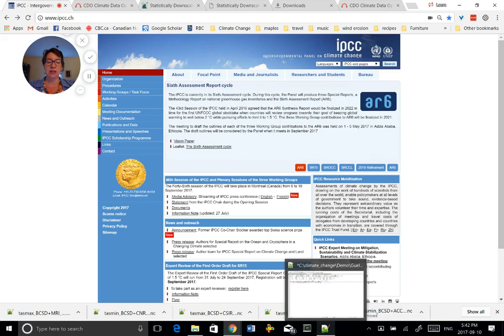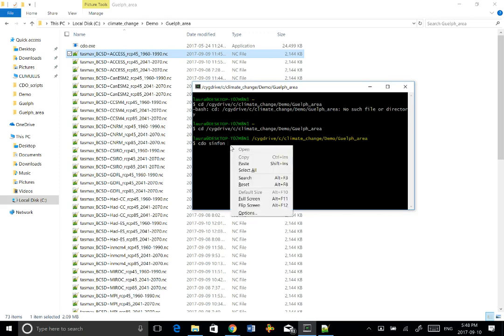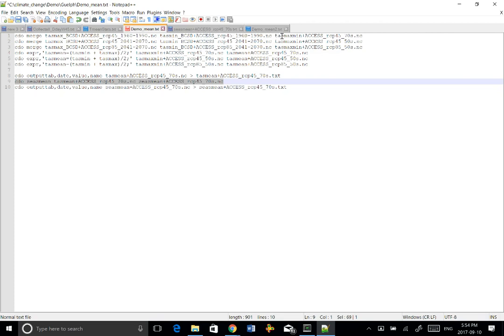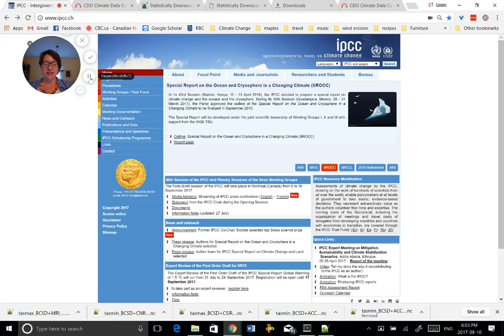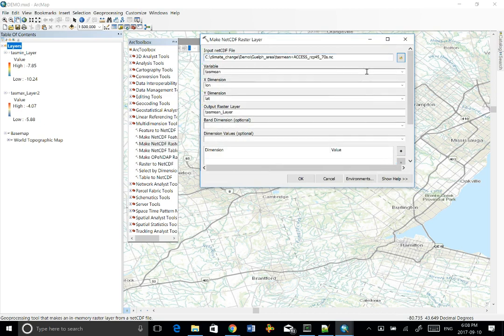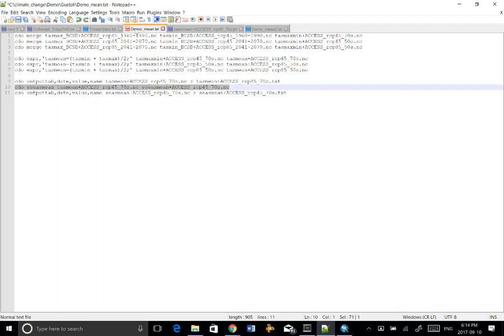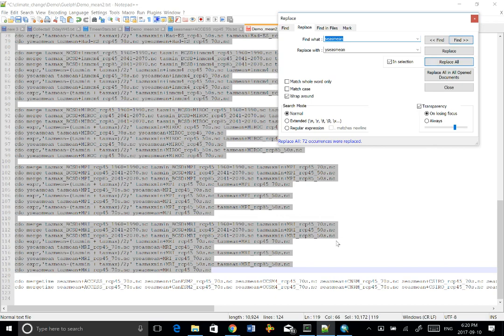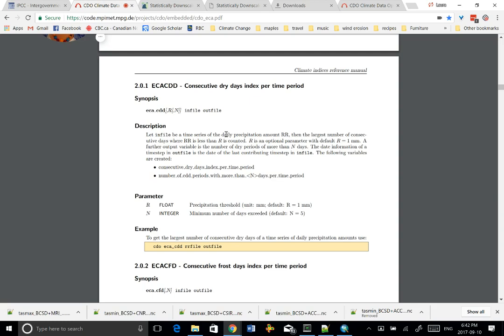Part 4- Climate Data Operators (CDO) Demonstration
This is the fourth and longest video in this 4 part series. This clip is designed to help people who know a little bit of nothing about working with command line software. The clip contains a demonstration of how to use the CDO command lines to work with NetCDF data sets we downloaded in video 2 and troubleshooting some common problems. You are guided through the process of calculating the daily average temperature by merging the tasmax and tasmin data sets and using the “expression” operator. How to work with the files by importing them into ArcGIS. If you are working with point data and would rather use a spreadsheet or statistics program I show you how to export data as a tab-delimited text file.

The study referred to in these clips is part of a larger project called the “Rural Ontario Municipal Emergency Management and Critical Infrastructure: Enhancing Planning and Preparedness Capacities for Climate Change Resilience”.
Thank you to the Ontario Ministry of Agriculture, Food and Rural Affairs and Wilfrid Laurier University for providing funding for this project. Thanks also to the community members and Project Advisory Board for their feedback and support.
Sept. 2017